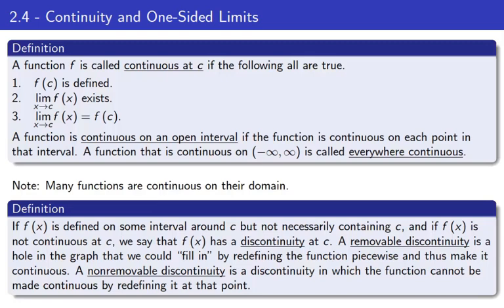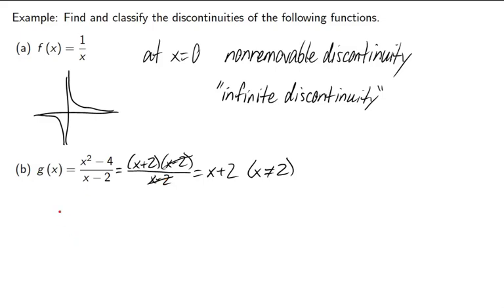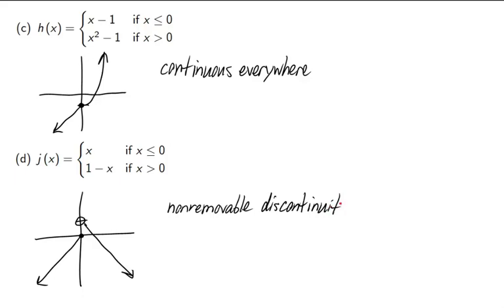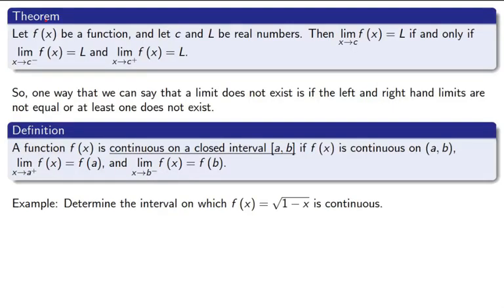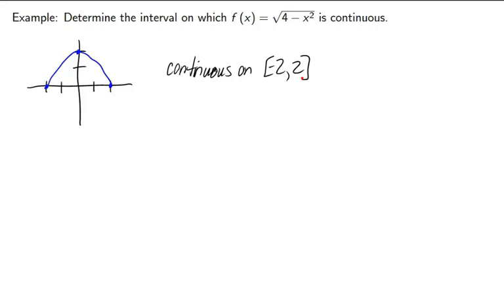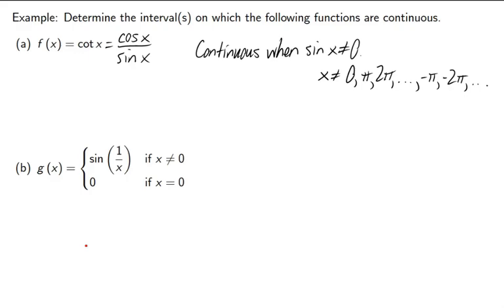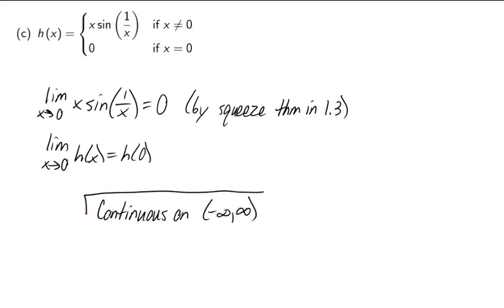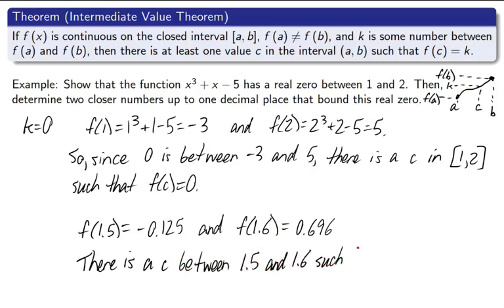Calculus 1 - Continuity and One-Sided Limits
Calculus can be a tough course to pass.  I'm here to help!  This lesson is about continuity, which is a useful concept in conjunction with limits, as well as extending the concept of limits to one-sided limits.  We also visit the intermediate value theorem, which has applications to solving equations and many other problems.